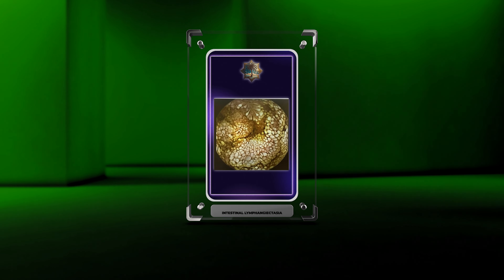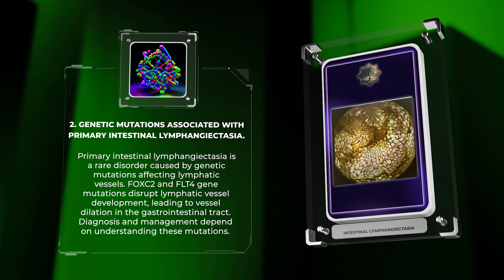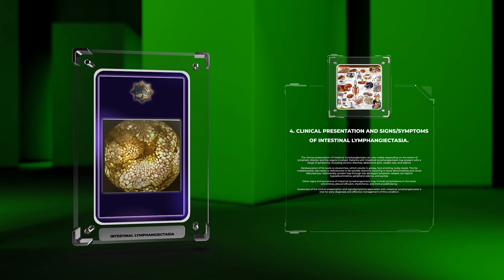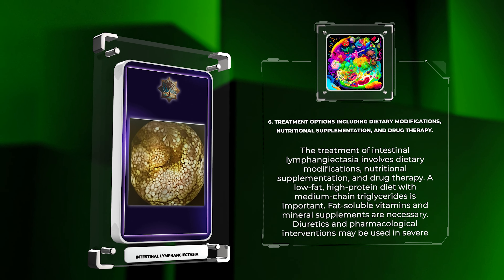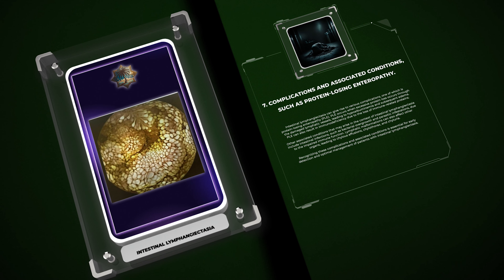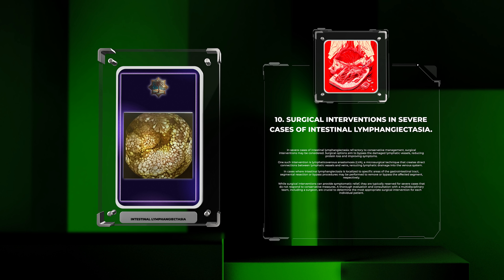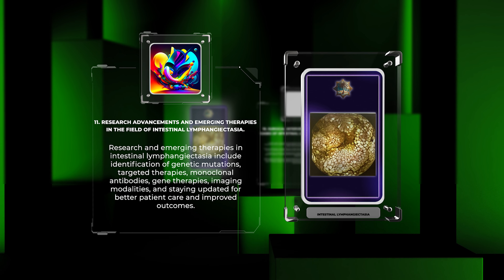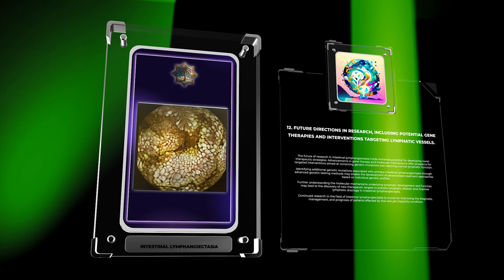Intestinal lymphangiectasia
Hi everyone,

Nassima.